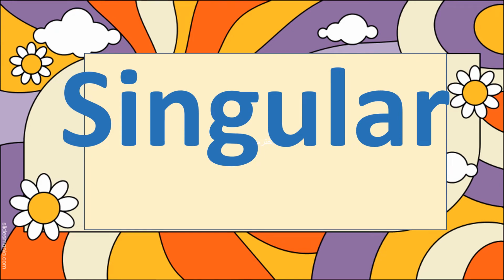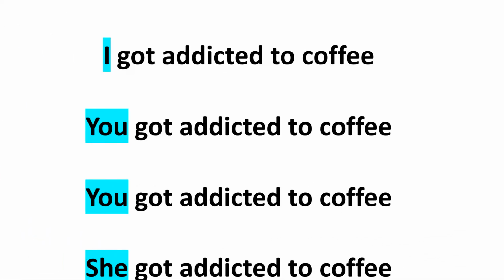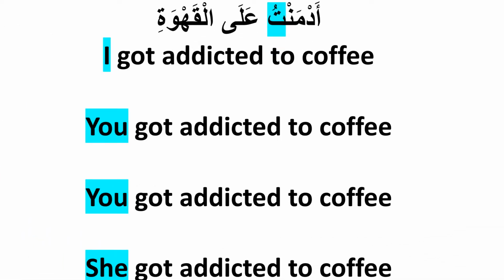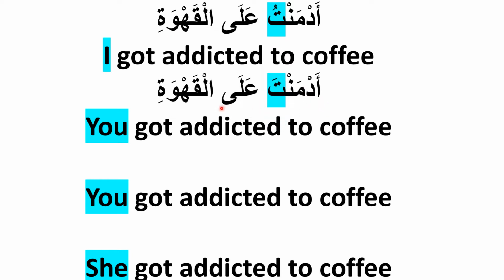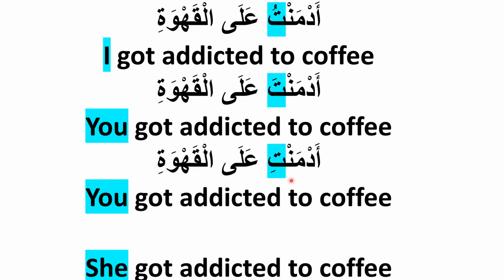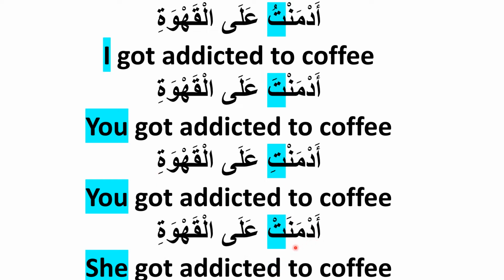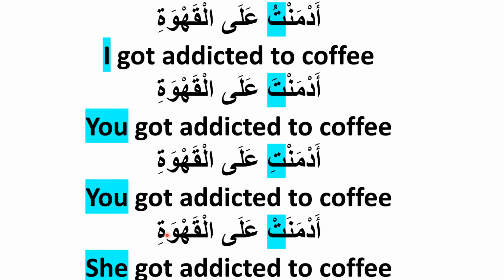Arabic Verb in Past Tense -- Fully Conjugated ! /الفعل الماضي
👇👇   Click below for more Arabic Vocabulary  👇 👇
Or click the thanks button above!
If you are interested to learn Arabic, then you are in the right place. The founder of  Arabic  Sahlon   is dedicated to produce high quality Modern Standard Arabic (MSA) educational videos.  Our channel is very rich in diversity. We have Arabic videos that are suitable for all needs and ages.
Every video has multiple purposes. The Arabic phrases revolve around the topic of  manners and etiquettes for different life situations. The student who wants to learn Arabic will have plenty of choice of videos of different topic. stories, riddles and amazing facts.
Our channel  Arabic  Sahlon suggest a satisfying way to learn Arabic reading. The students begin reading Arabic words from the moment they master reading 2 Arabic alphabets. This program is successful even with the reluctant students.
Our videos assist the students in their Arabic  learning from alphabets to Arabic reading comprehension or Arabic grammar
We have also a program for learning Arabic through Quran and hadith..
Learn  to speak Arabic. Learn to read Arabic